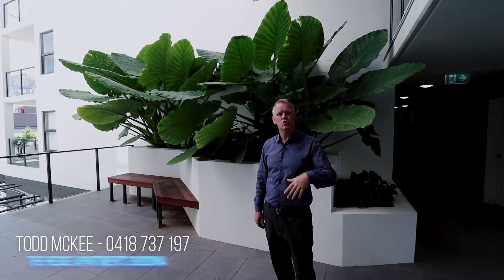The Hedge - Facilities Walk-through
The Hedge Buddina is only 300 metres from Kawana Surf Club, with a beautiful patrolled beach.
All services are within walking distance, from Event Cinemas, Medical Centres, Coles, Woolworths & Aldi and over 150 Retail Speciality Shops.

We also have Retail Shops on the Ground Floor making it even more convenient in your new home.